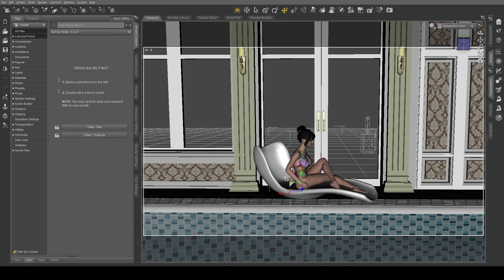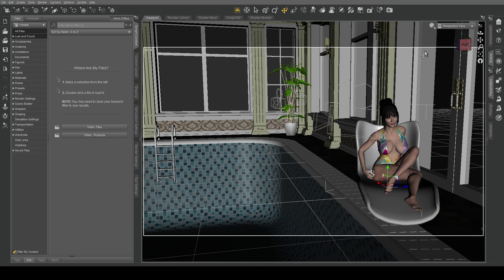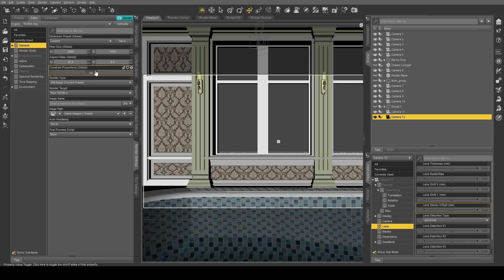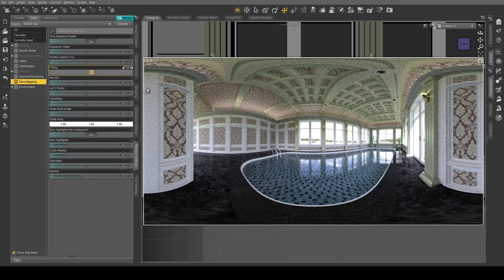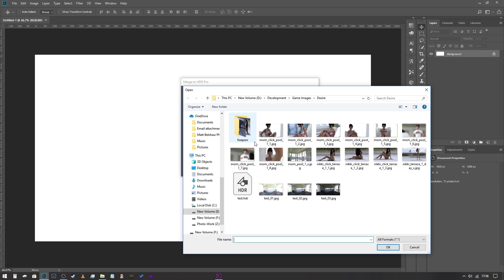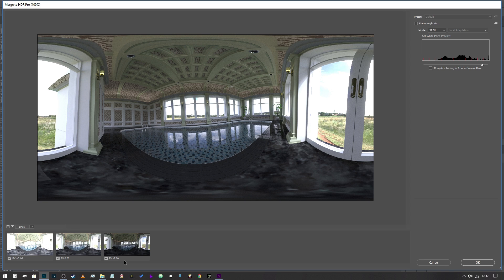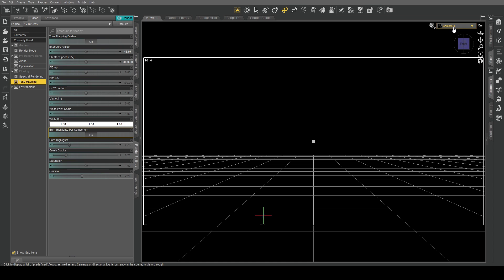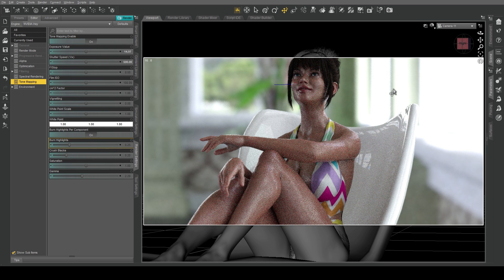Daz Studio Pro tip: Awesome trick to massively speed up render times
I show you a very easy trick which will massively speed up your render times.